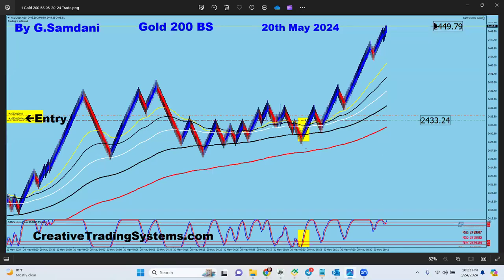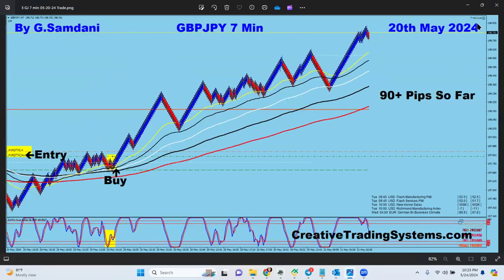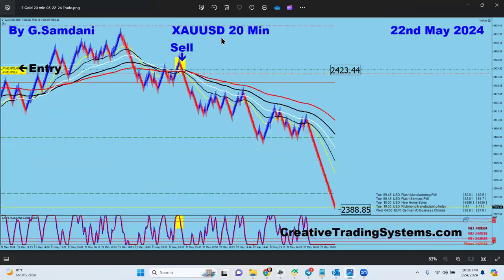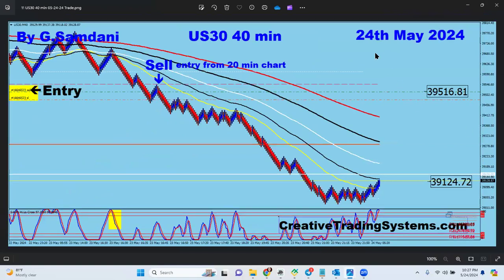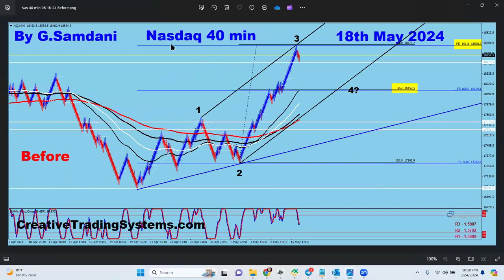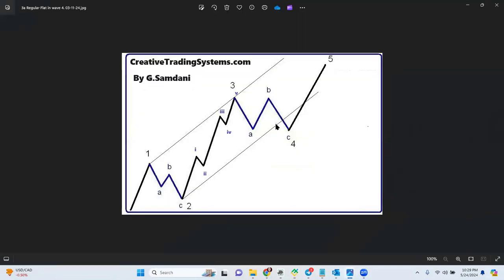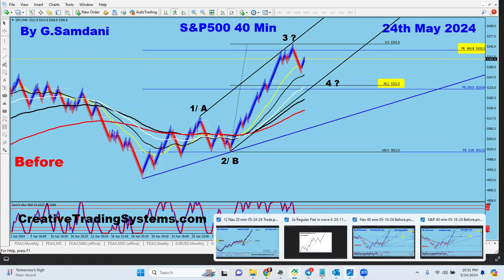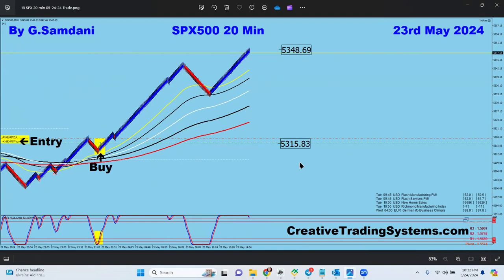Trades Taken Last Week in EURAUD, GBPAUD, USDJPY, EURJPY, GBPJPY using this system. 05-24-24